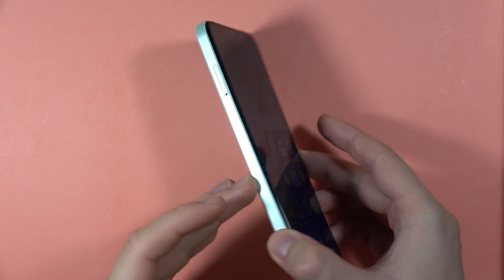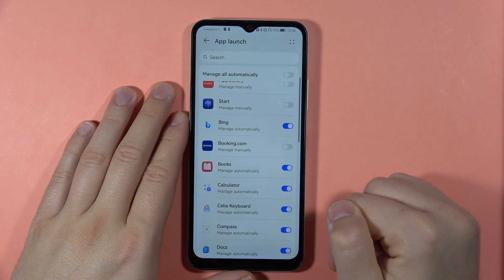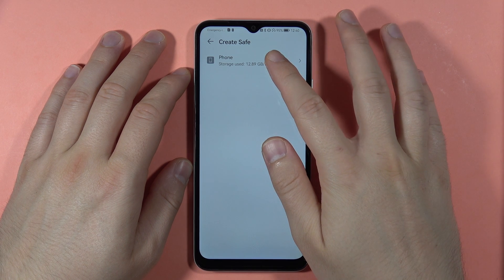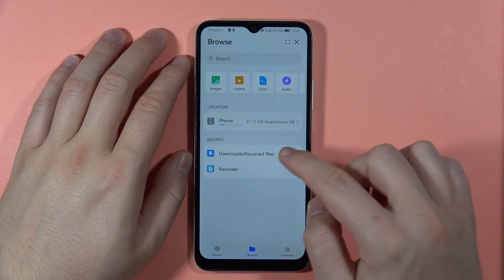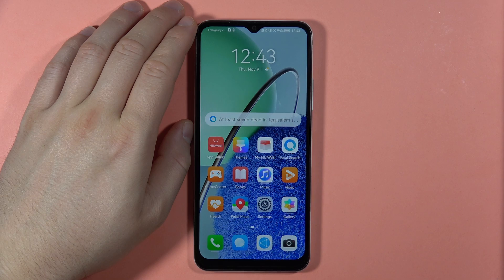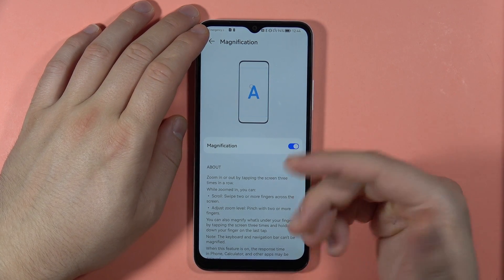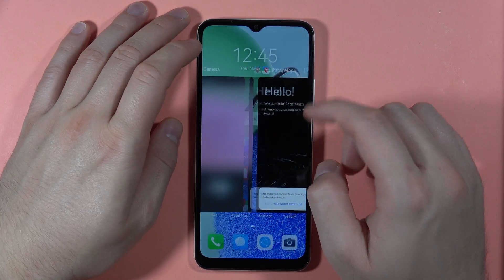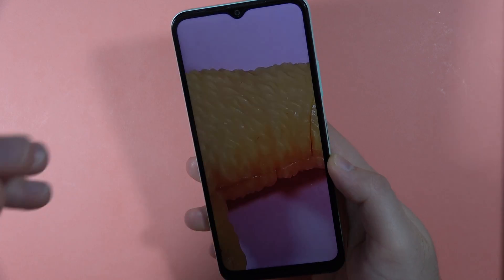Huawei Nova Y61: The Best Tips & Tricks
Unlock the full potential of your Huawei Nova Y61 with my comprehensive video showcasing the best tips and tricks. I'll guide you through various features and hacks, helping you make the most of your device for an optimized user experience.